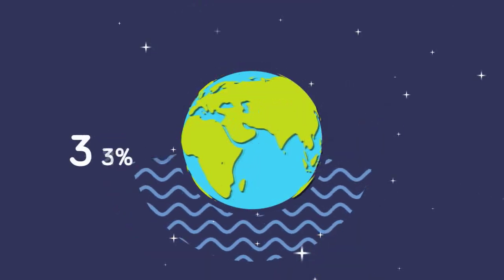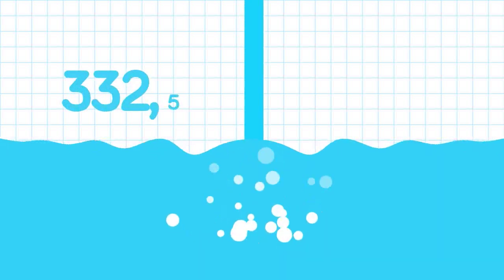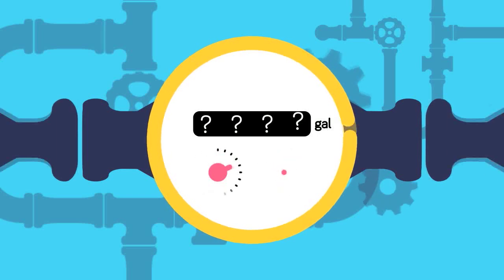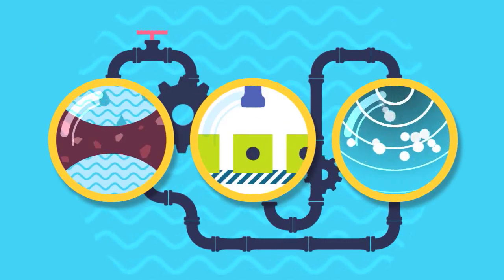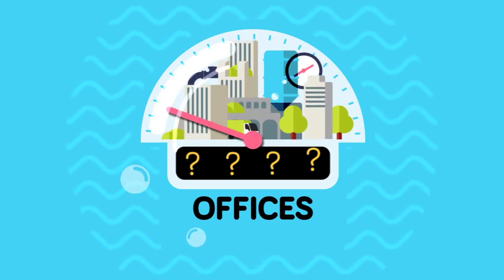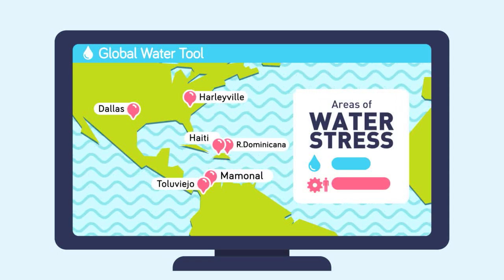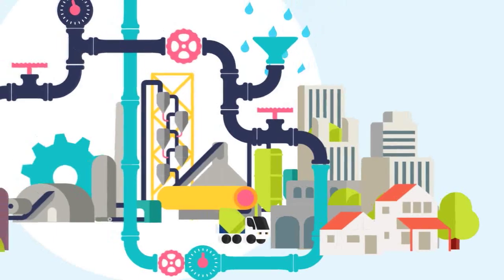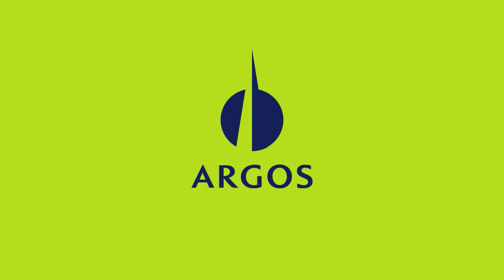Argos Water Footprint